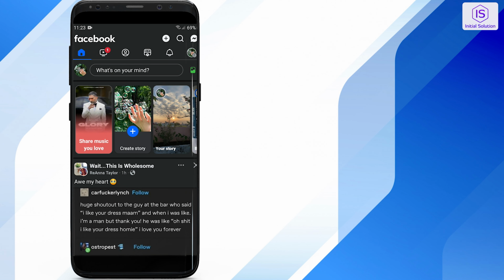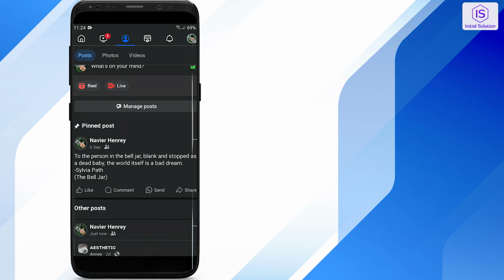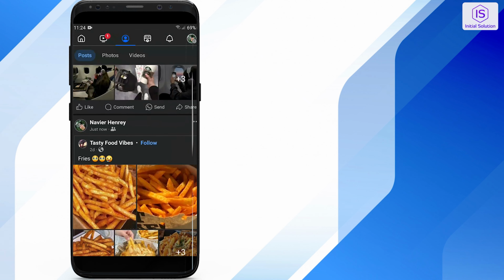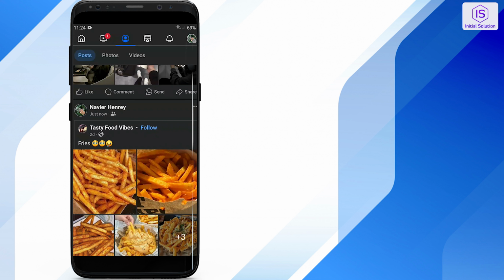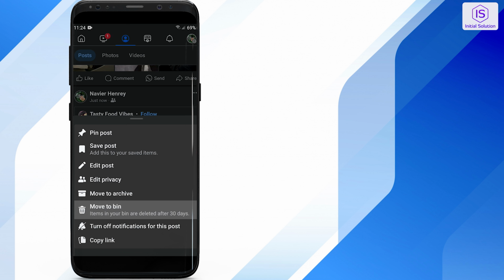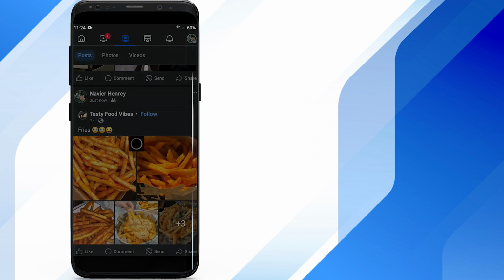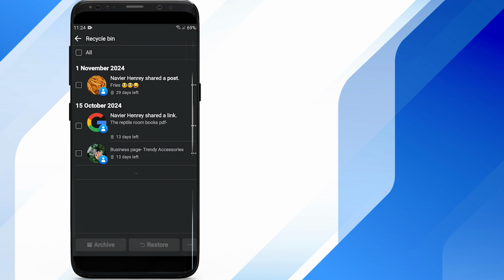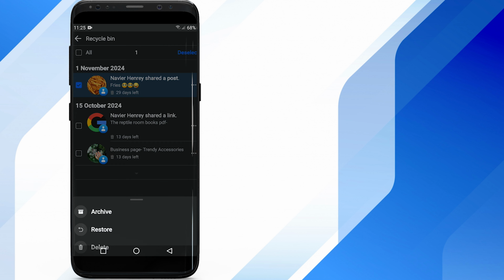How to Delete a Shared Post on Facebook 2024 [Easy Guide]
Want to clean up your Facebook timeline? This quick and easy tutorial will show you step-by-step how to delete a shared post on Facebook. Whether it's a post you regret sharing or something outdated, removing it is straightforward. Follow this guide and tidy up your Facebook presence today! 💻✨

📌 Here's your step-by-step shortcut guide!

👤 **Steps to Delete a Shared Post on Facebook:**
2. **Go to Your Profile:** Tap on your profile picture or name to access your timeline.
3. **Find the Shared Post:** Scroll through your timeline to locate the post you shared.
4. **Tap the Three Dots:** Click on the three-dot menu at the top-right corner of the post.
5. **Select “Delete Post”:** Choose this option from the menu and confirm your action.
6. **Done:** The shared post will be removed from your timeline.

📖 **Chapters of How to Delete a Shared Post on Facebook:**
0:00 Intro
0:30 Accessing Your Profile
1:00 Locating the Shared Post
1:30 Deleting the Post